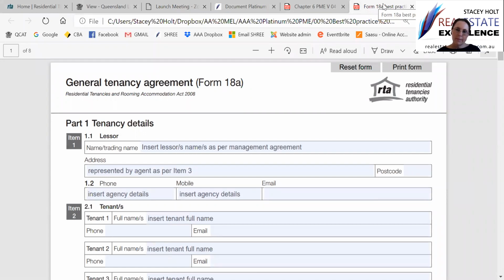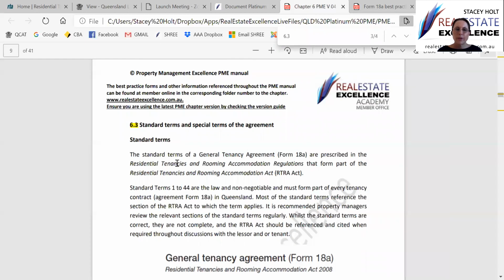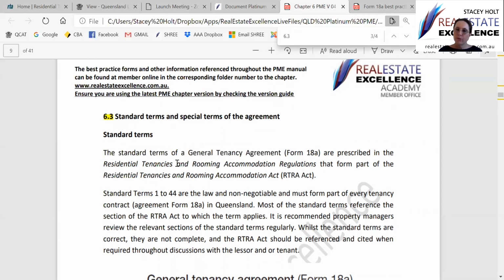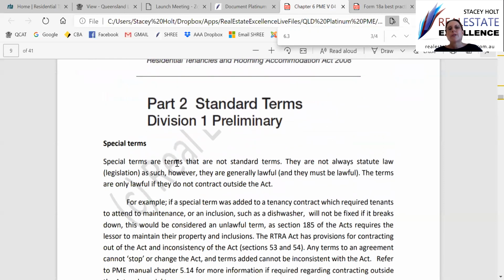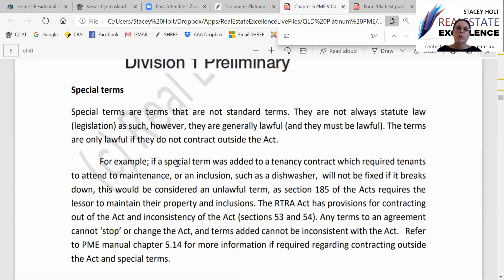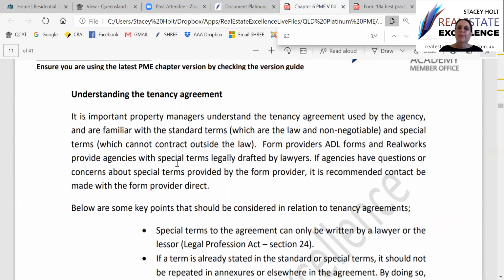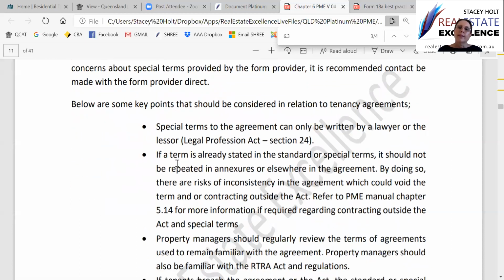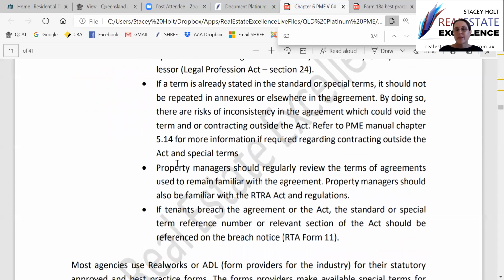Form 18a understanding the agreement short video